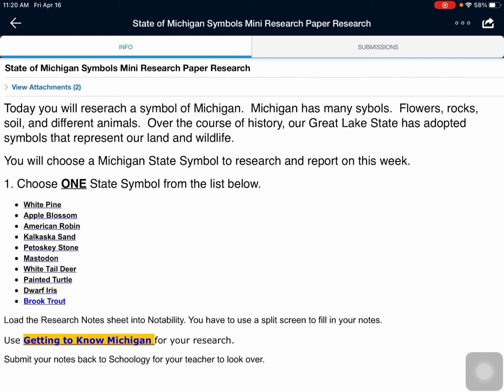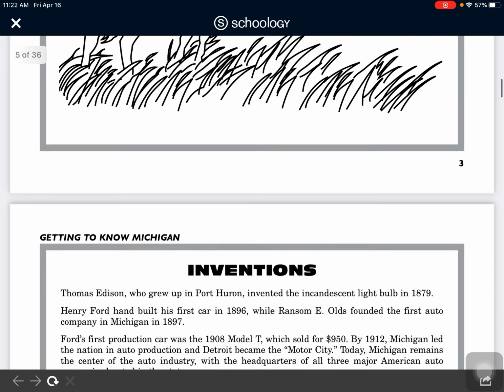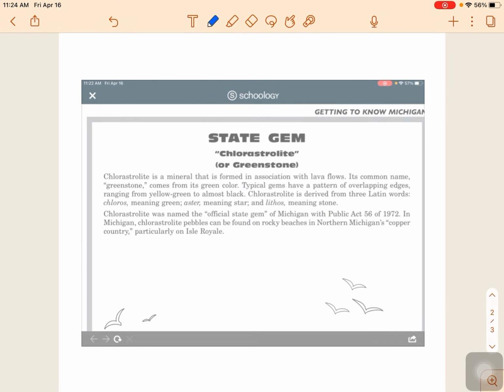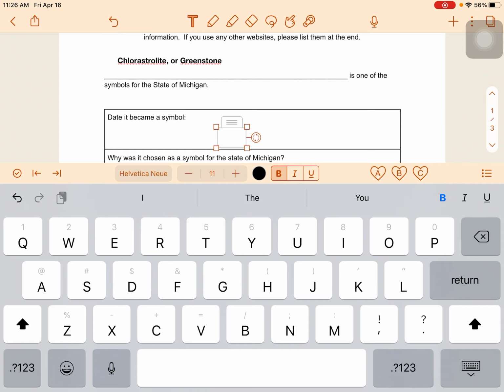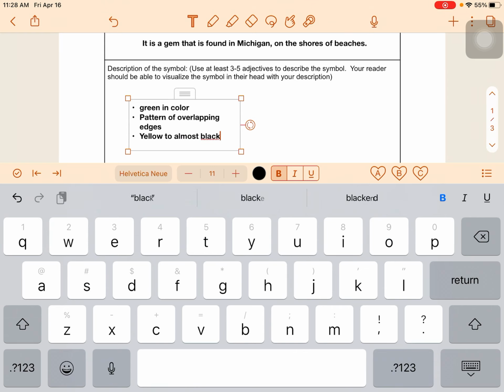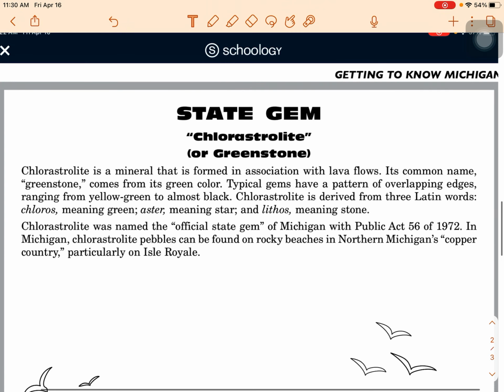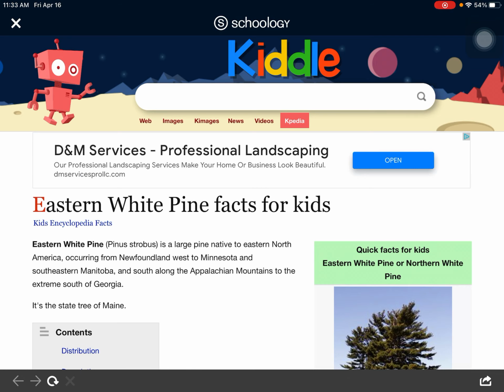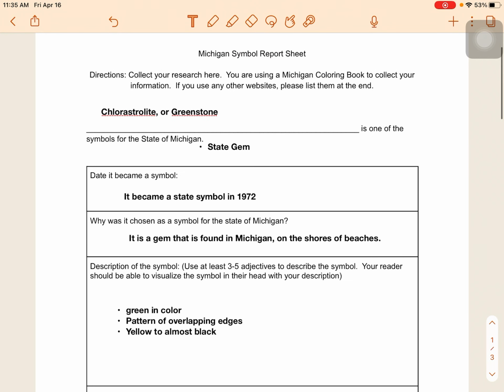April 16, 2021